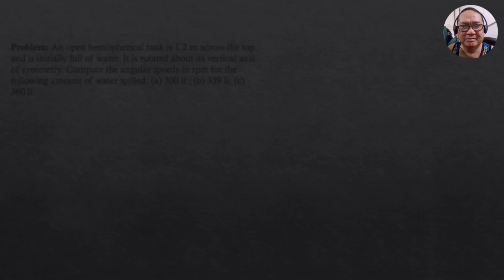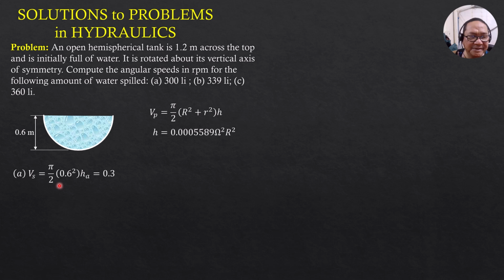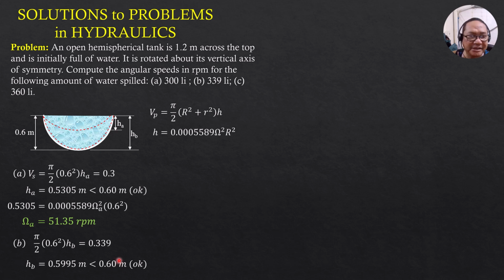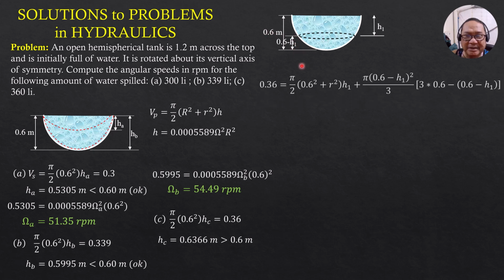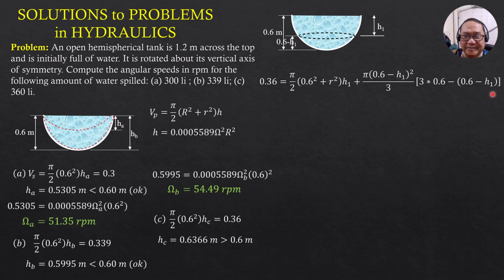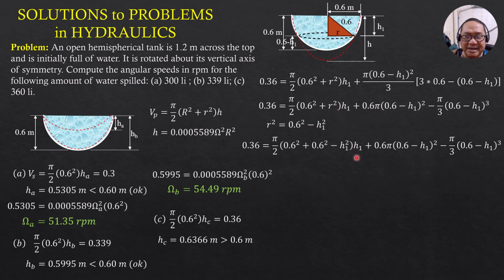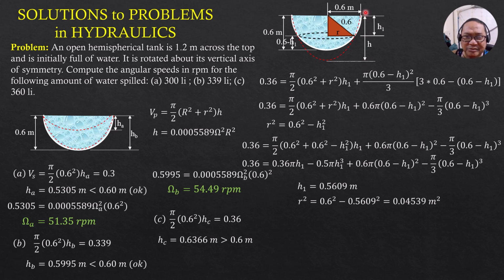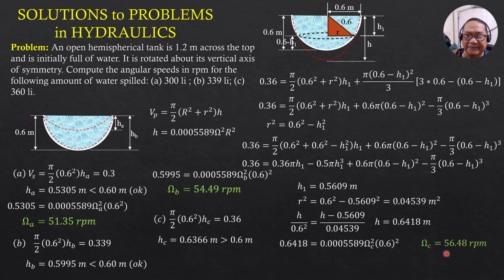Solved Problem on Rotated Vessels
This video present solutions to a problem on rotated vessels where the vessel is hemispherical.